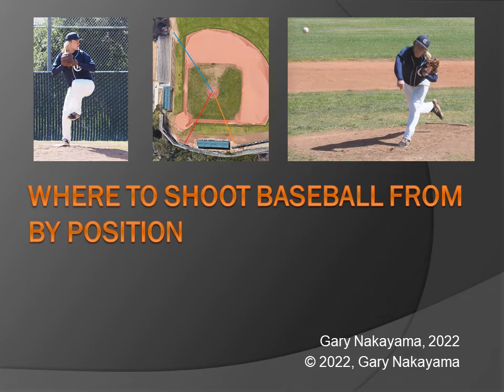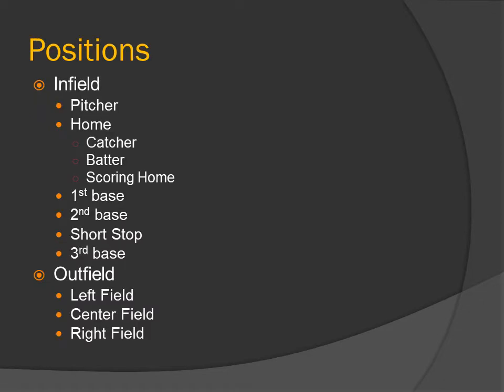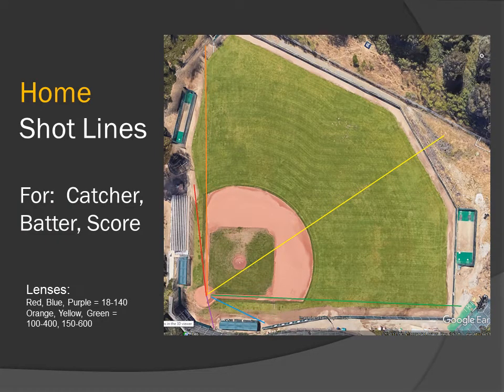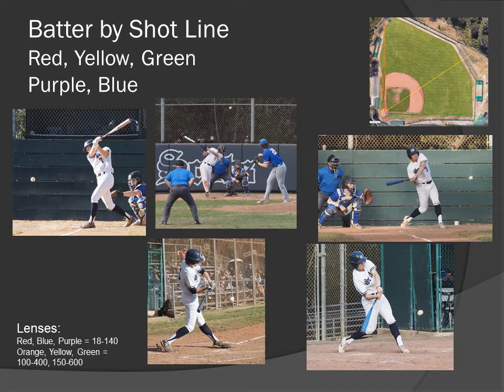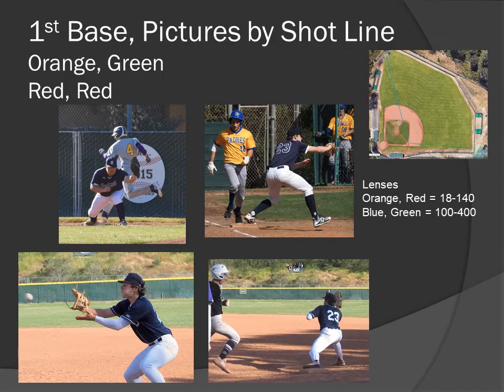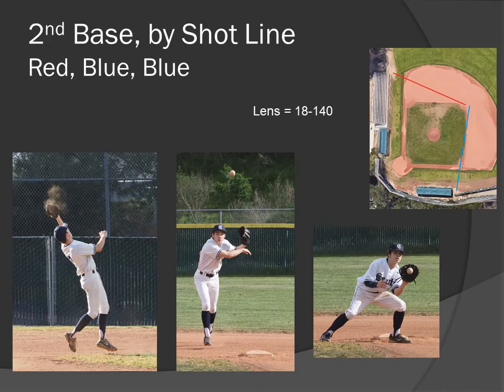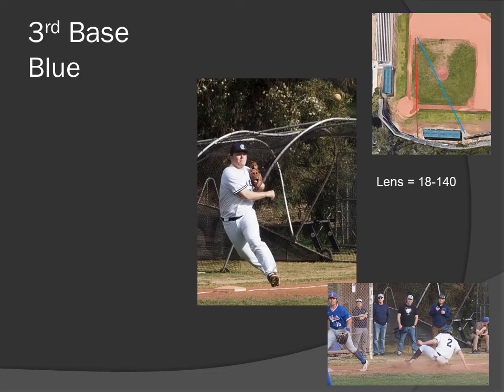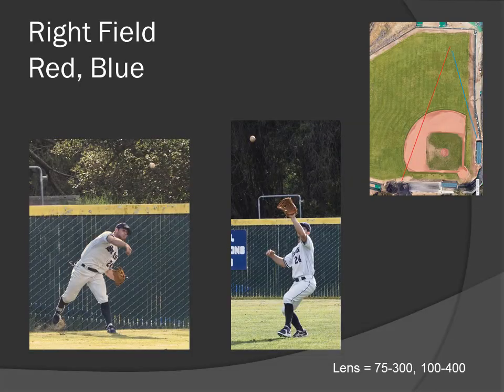WHERE to shoot BASEBALL from, by position (221a)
In this video we go over, WHERE to shoot the various baseball positions.
We go position by position, so you can determine WHERE on YOUR field to take pictures of the various positions.

Part 3 of the Baseball/Softball series, on Baseball.

0:00  start
1:27  Positions
1:46  Pitcher
2:36  Home; catcher, batter, scoring at home
4:59  1st base
6:23  2nd base
7:39  Short Stop
7:58  3rd base
8:25  Left field
8:56  Center field
9:29  Right field